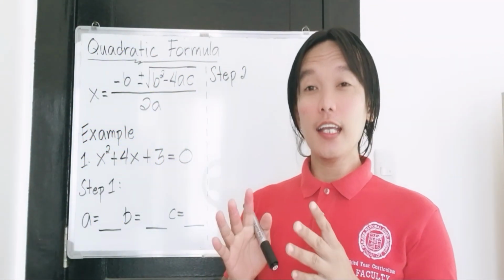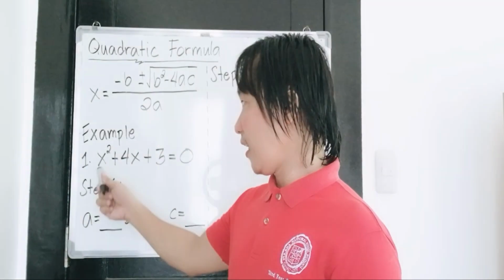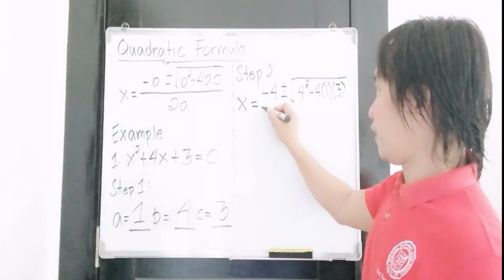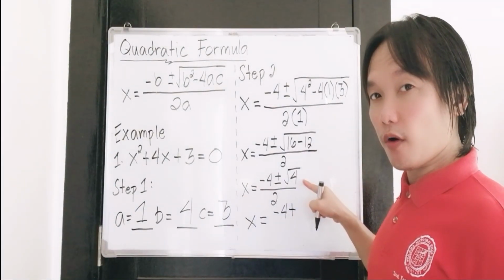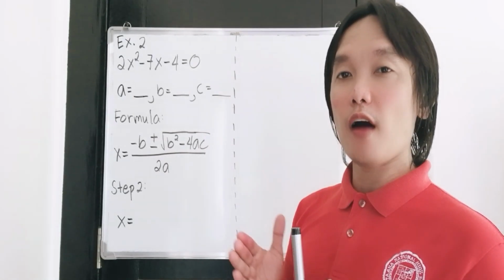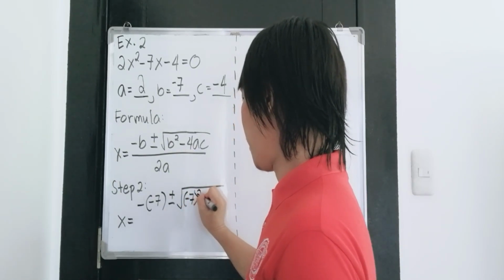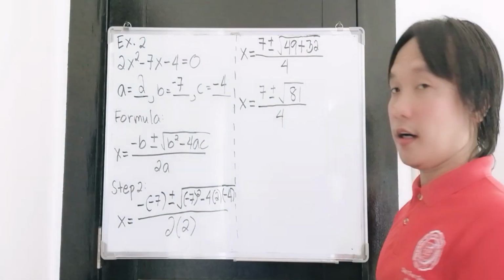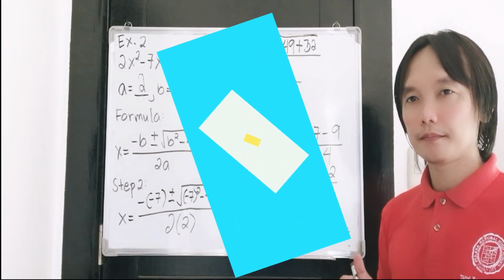How to solve quadratic equation using Quadratic formula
A step by step guide on how to solve a quadratic equation using the quadratic formula. What is the importance of familiarizing the quadratic formula in quadratic equation.